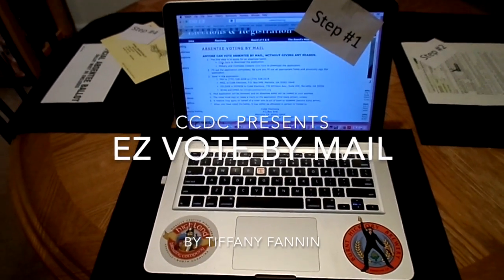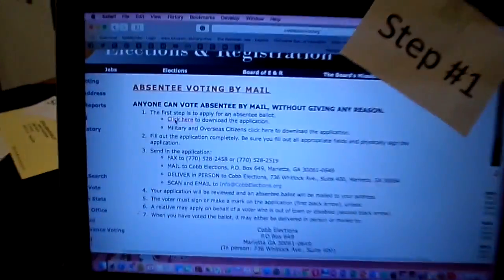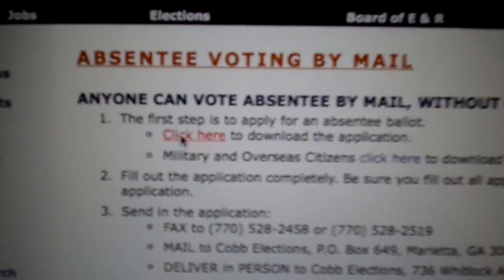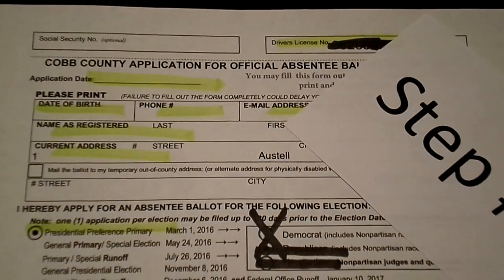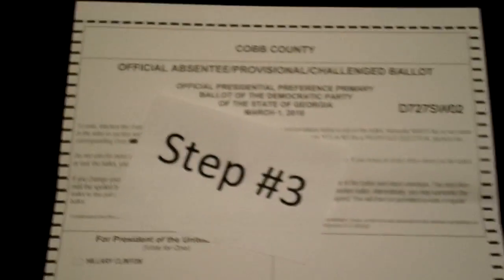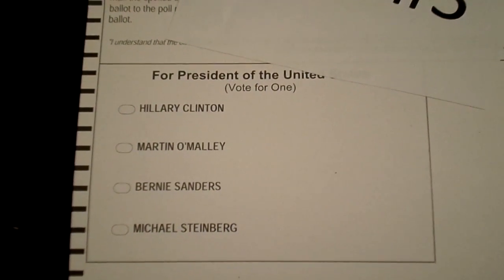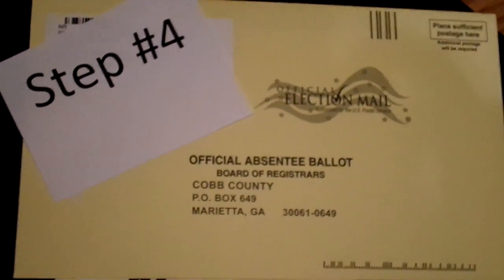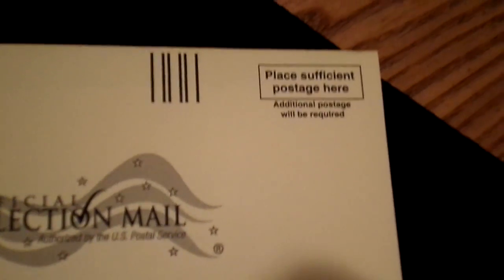CCDC Vote-By-Mail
This video is about CCDC Vote-By-Mail